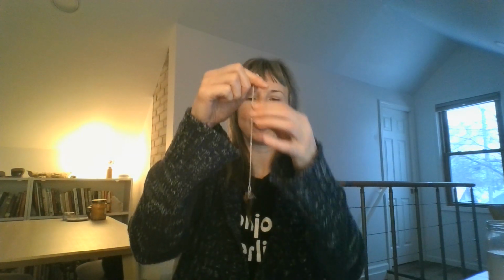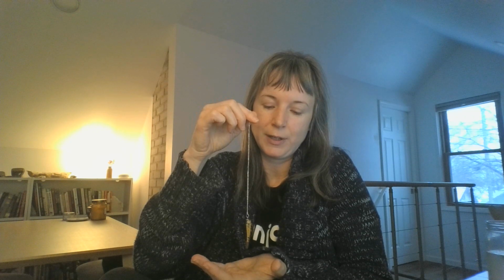Intro to Pendulum Dowsing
What is pendulum dowsing and what is it used for?
Pendulum dowsing is a form of divination that can help with guidance and decisions. Watch this video if you would like to learn about pendulum dowsing to connect with your guides for answers, messages and guidance. Also learn about some of the cautions to take while working with the pendulum like creating a protective circle.